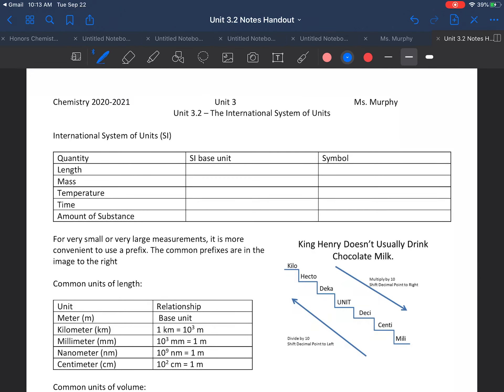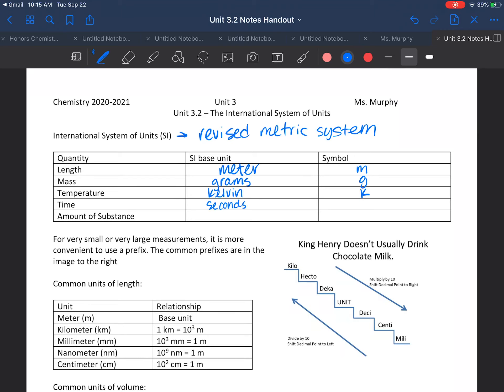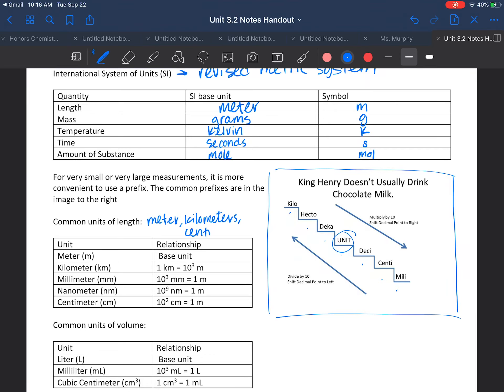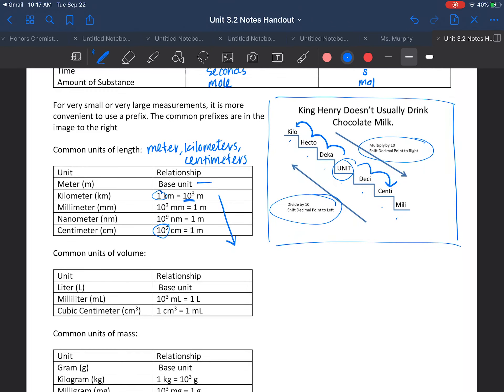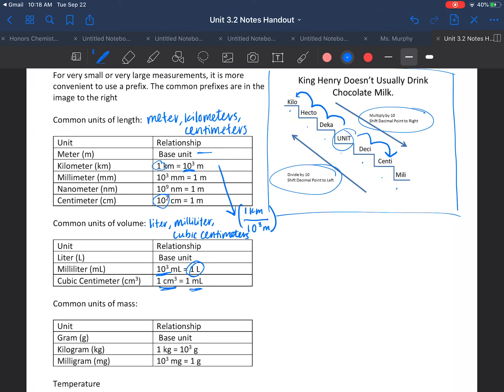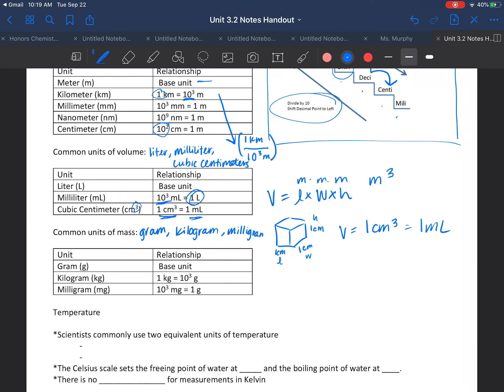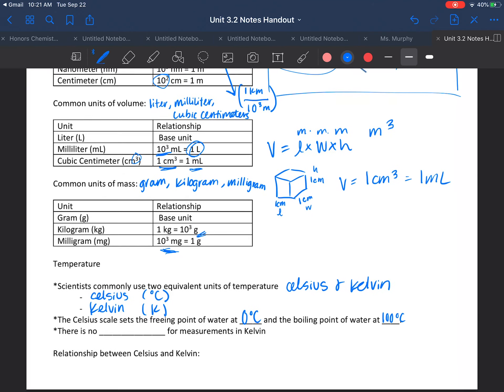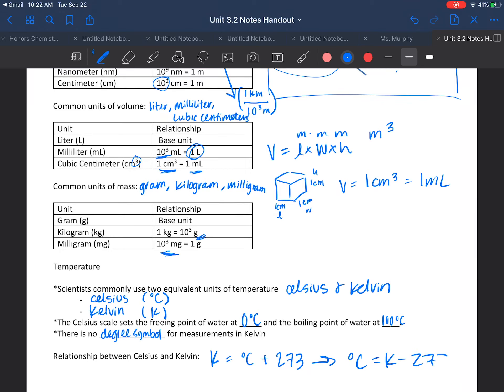Measurements and SI